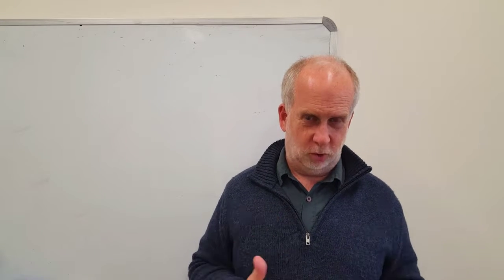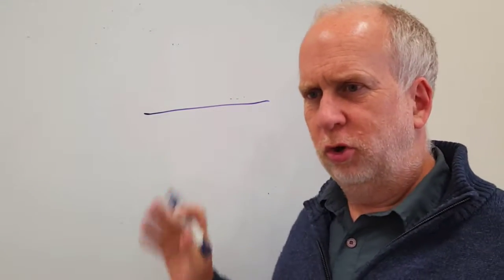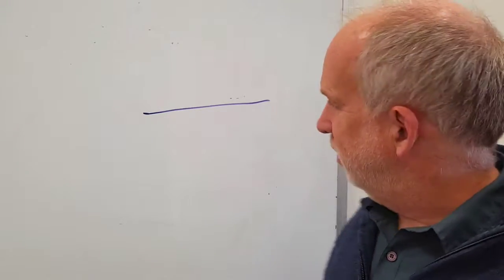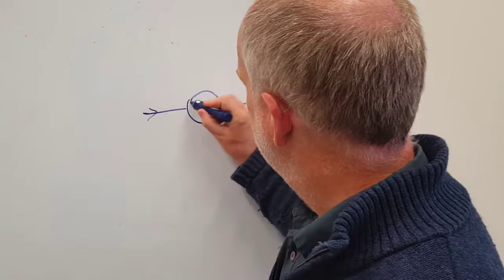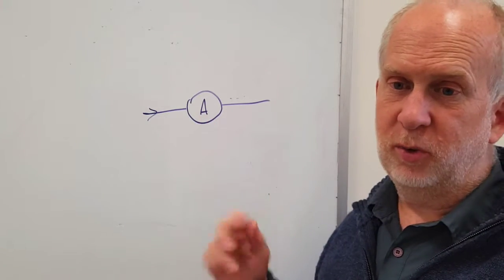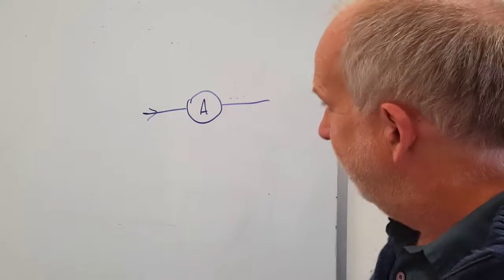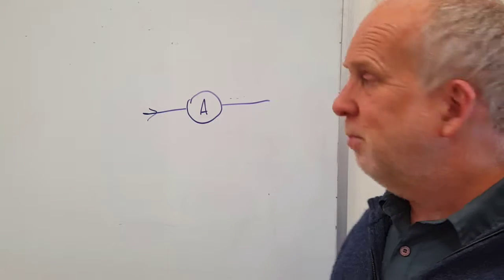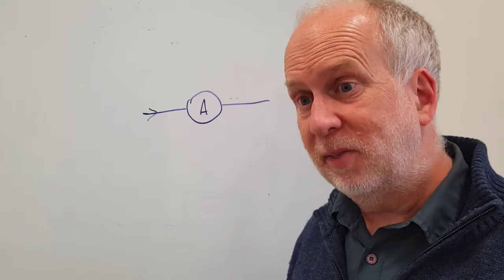DC04 Ammeters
What an ammeter is and how to connect it into a circuit.